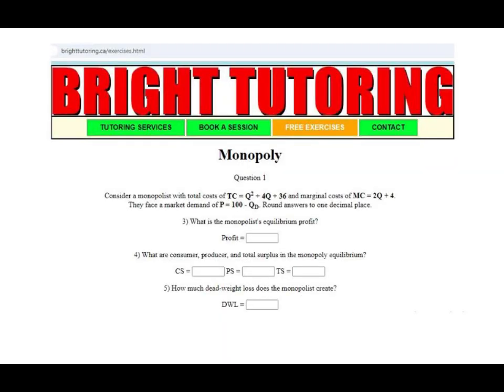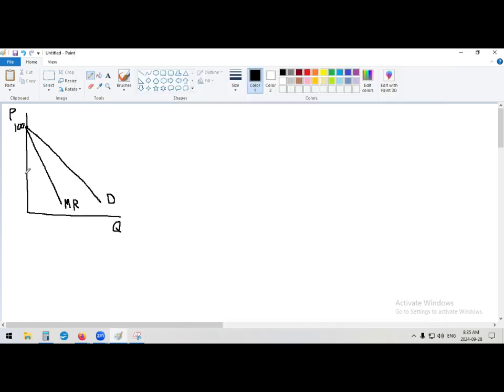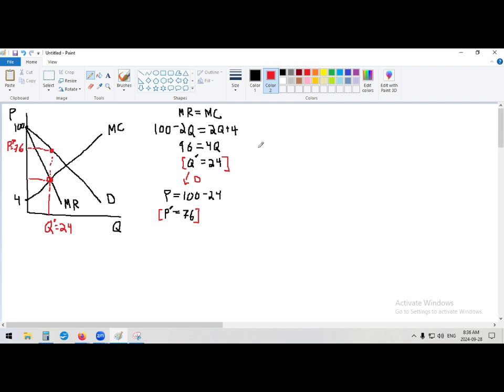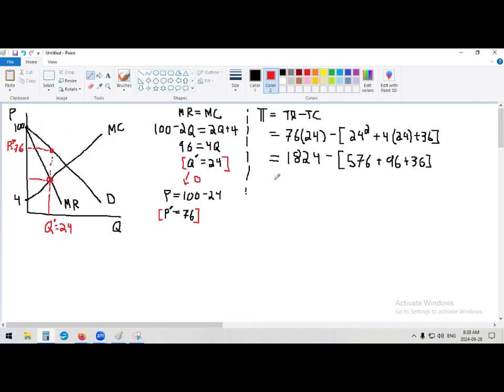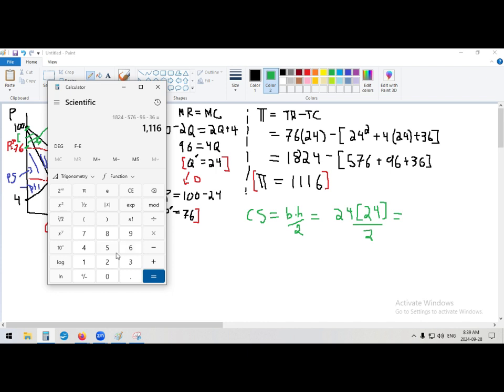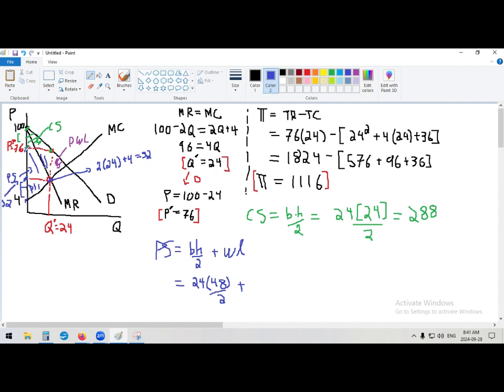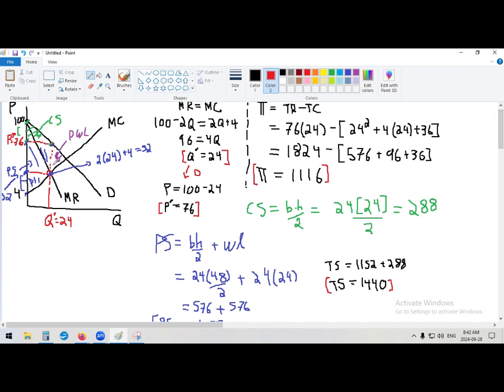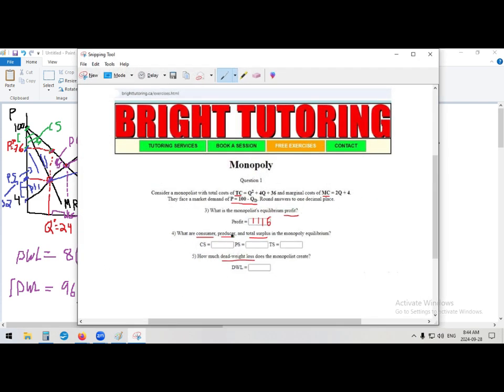MicroEconomics: Monopoly Market Equilibrium, Consumer & Producer Surplus, Profit & Dead Weight Loss